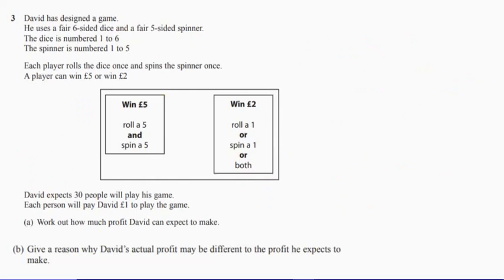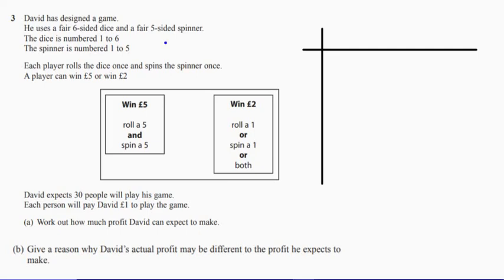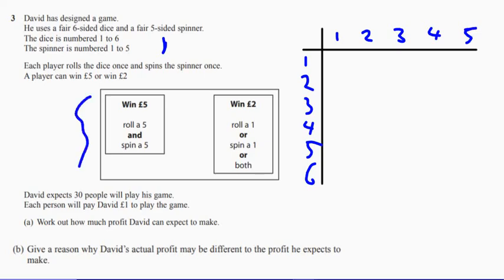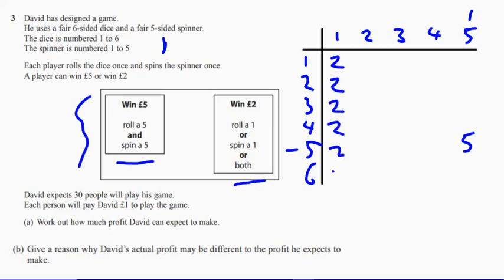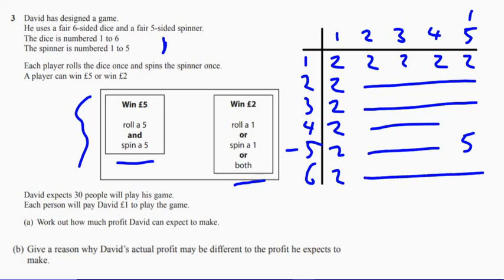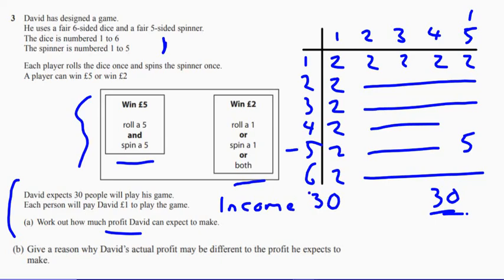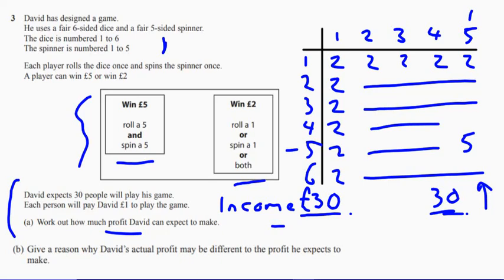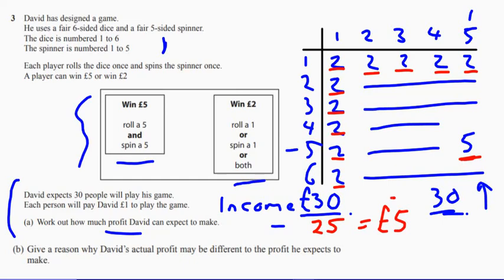Question 3 Higher Edexcel Specimen 2 Paper 1